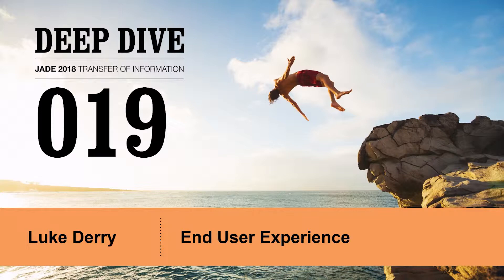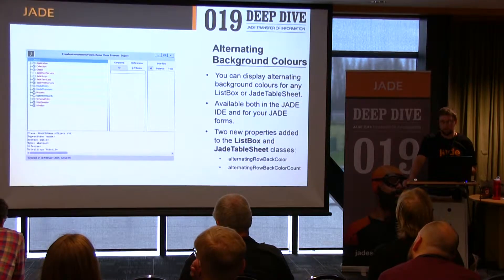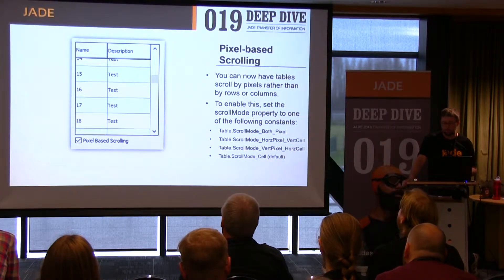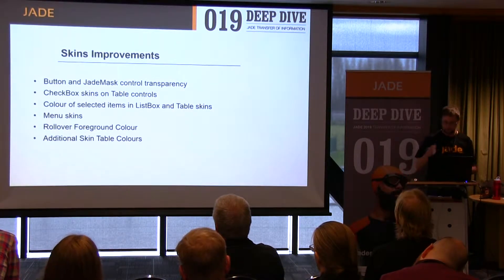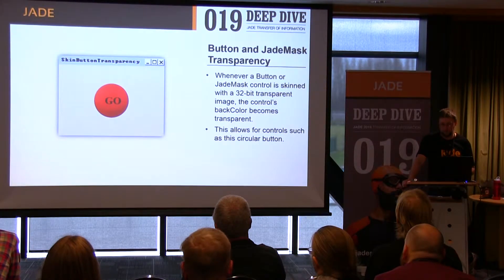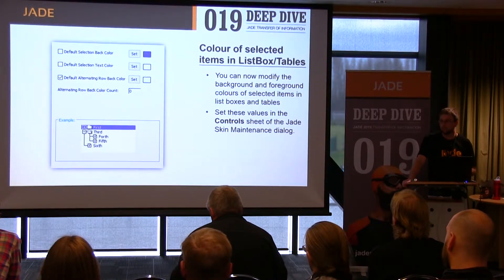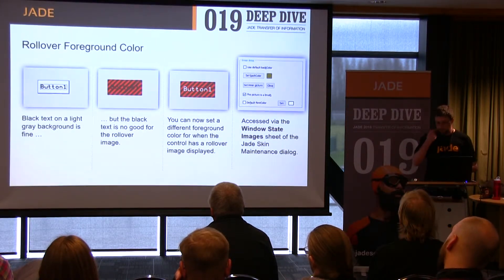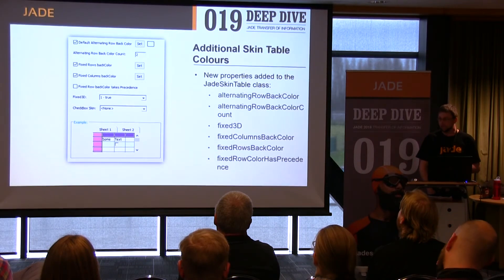JADE TOI 2018: 8 End User Experience - Luke Derry, 12 June 2019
Deep dive into new features that you can use to improve your end user experience